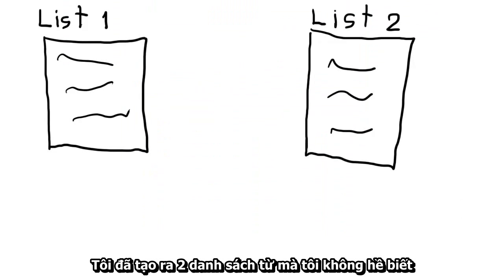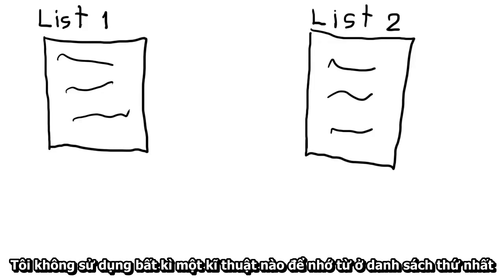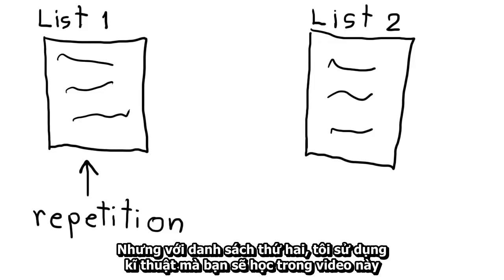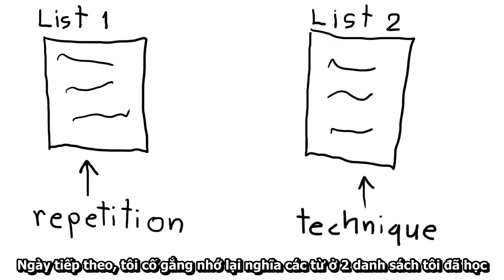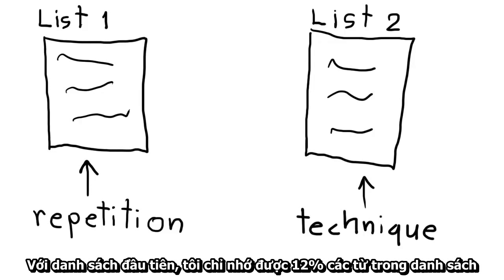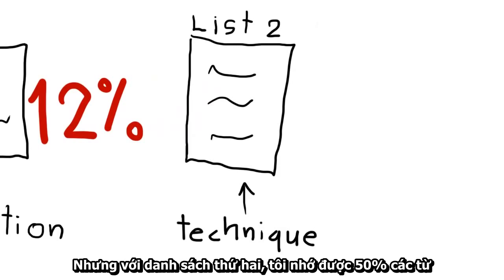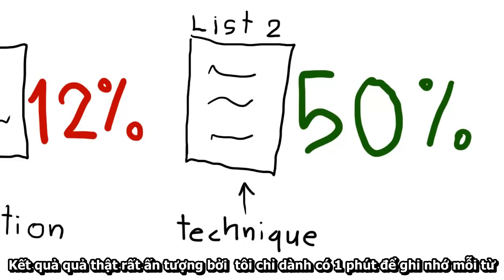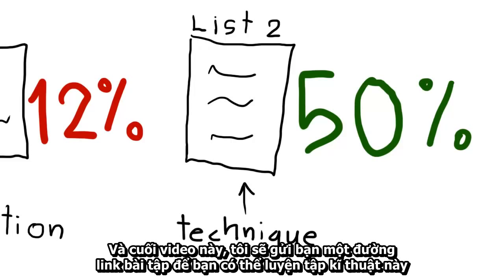How to remember English vocabulary (Subtitle: HUP EC Team)